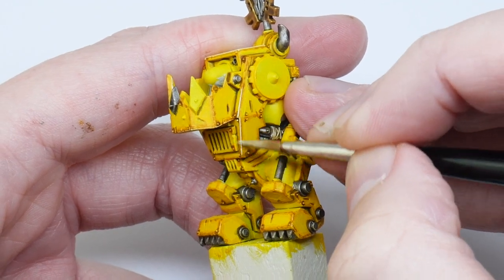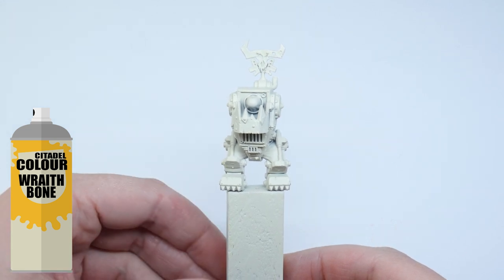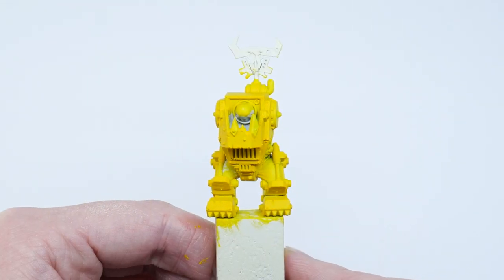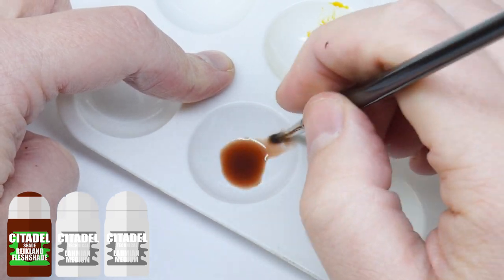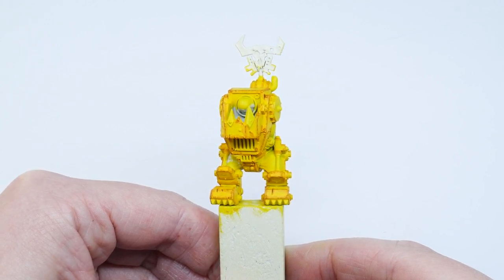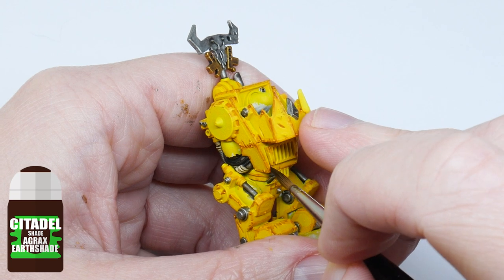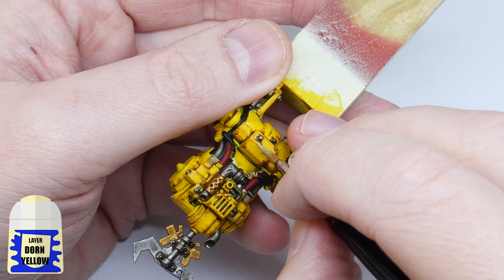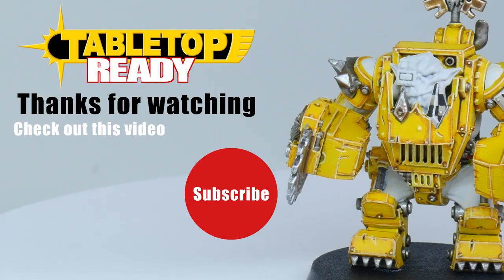HOW TO PAINT yellow ORK Mega ARMOUR (it's easier than you think, let me show you)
In this tutorial I show you how to paint Yellow Mega nob Armour So you can get them ready to play Warhammer 40,000